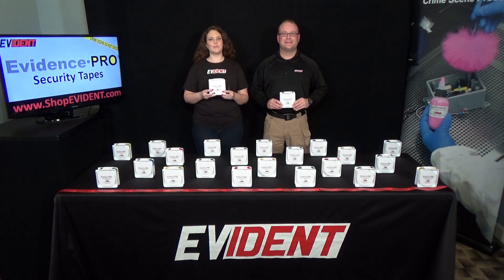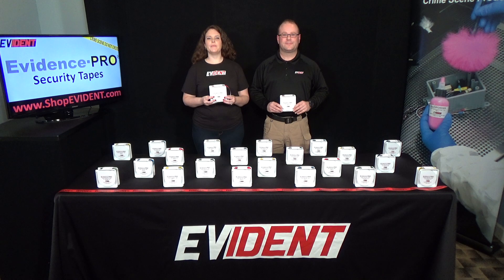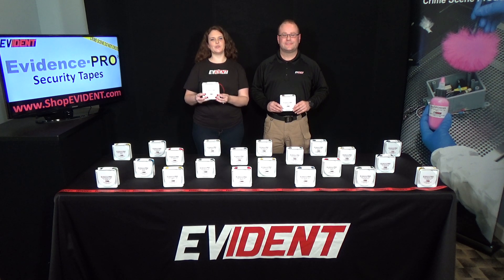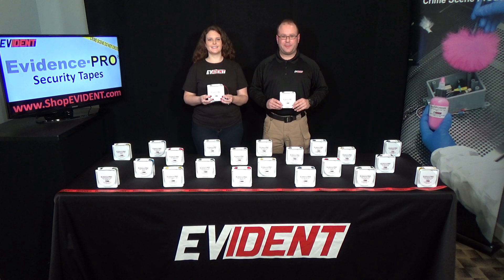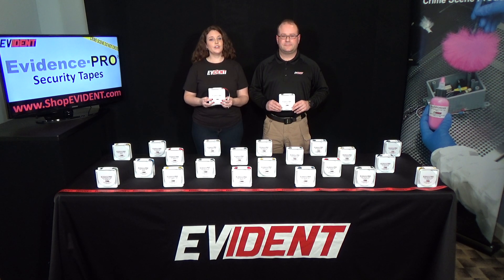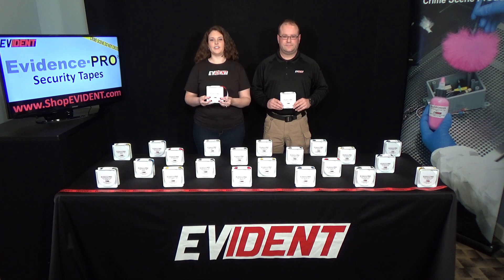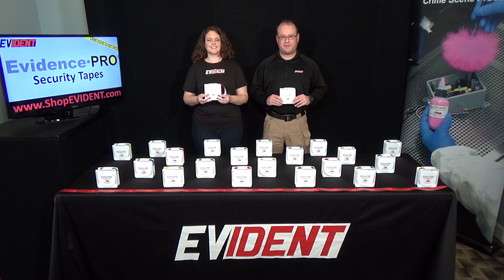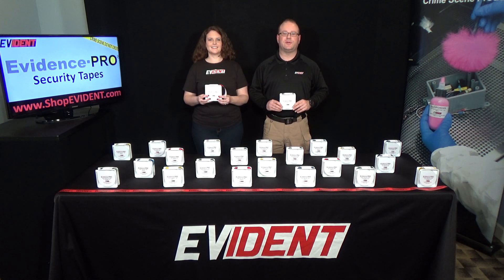Evidence-PRO Security Tapes - EVIDENT